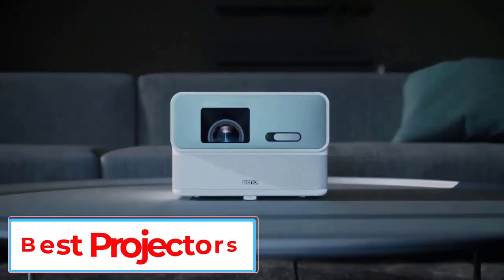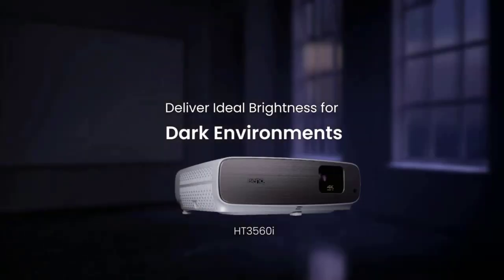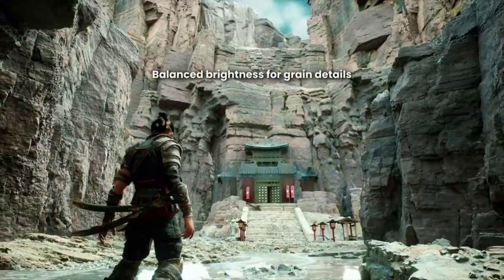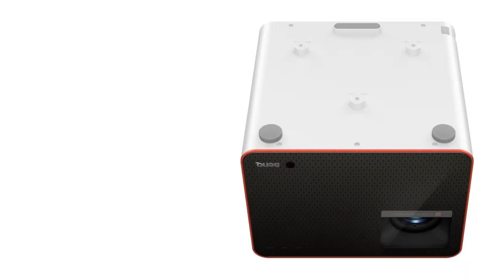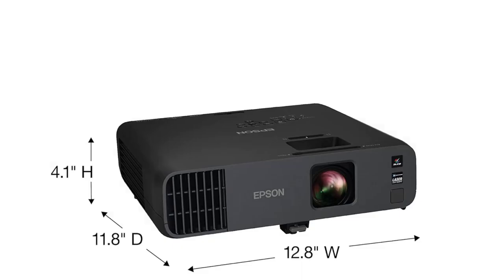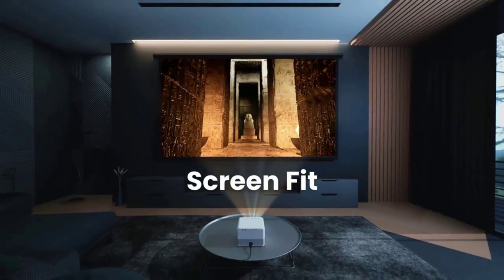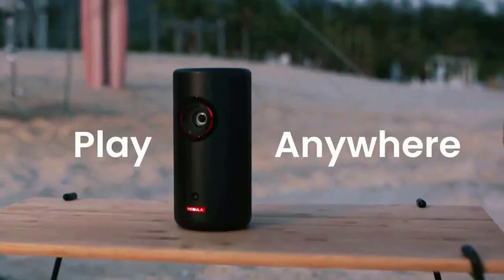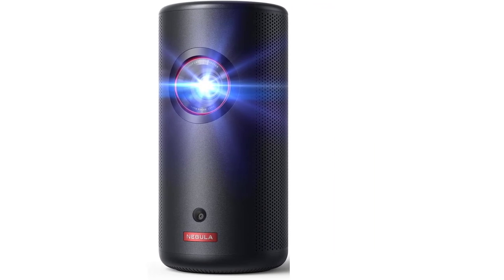Best Projectors 2024 [Top 5 Picks]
📌Product Link 📌:

In this video, we listed the Best Projectors 2024 that are available on the market for their true quality, actually, I tried to make the list based on their popularity quality-price durability user opinions and more.